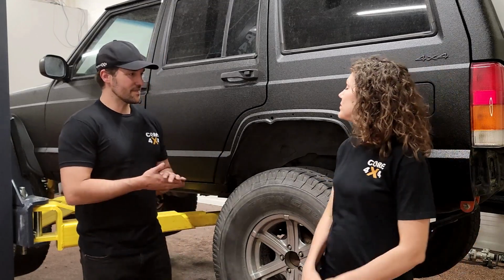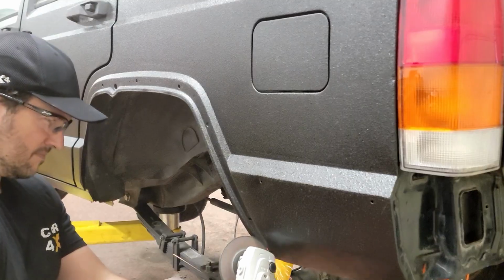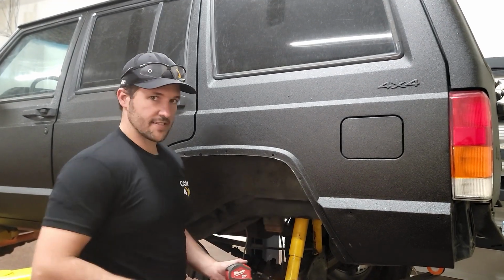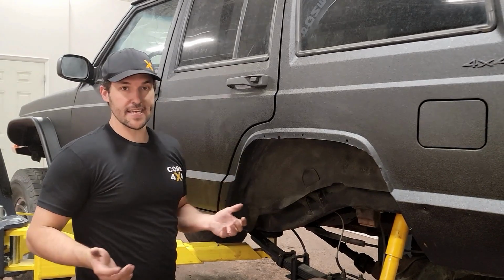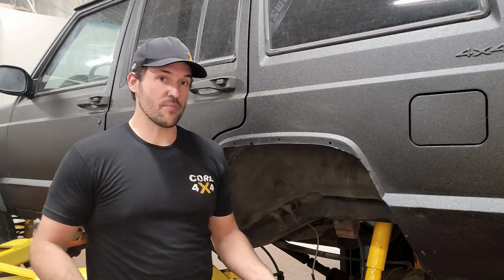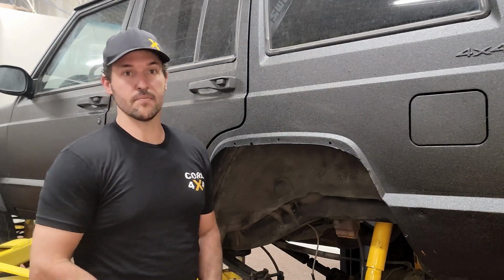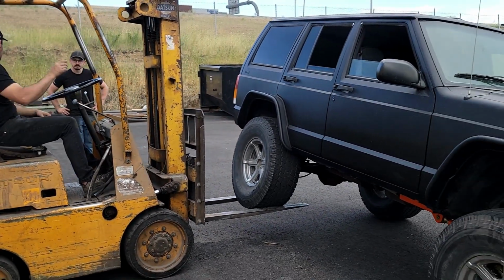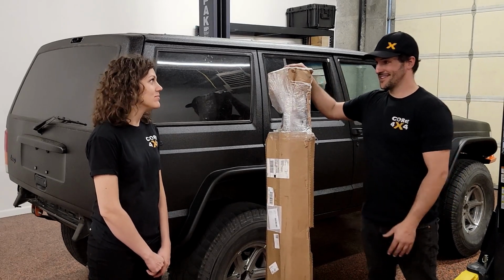Cherokee XJ Rear Fender Flare Install — Core 4x4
Rear fender flare install on a Cherokee XJ (Part 2 of 2).

Walkthrough of rear fender flare installation on a 1984–2001 Cherokee XJ — bracket alignment and bolt-on procedure for the rears, completing the front and rear set started in Part 1. The flares shown are no longer in the Core 4x4 catalog, but the install technique applies to any aftermarket XJ flare set. Pairs with the Crawl Series lift kit build for owners running 33–35" tires.

📞 QUESTIONS?

Core 4x4 manufactures aftermarket suspension, steering, and drivetrain components for Jeep, Dodge, Ram, Toyota, and Ford platforms. Designed, built, and shipped from Orem, Utah.